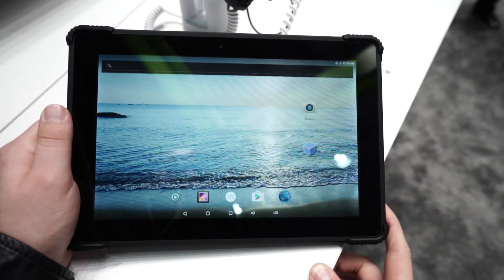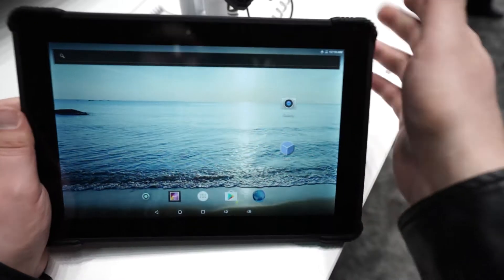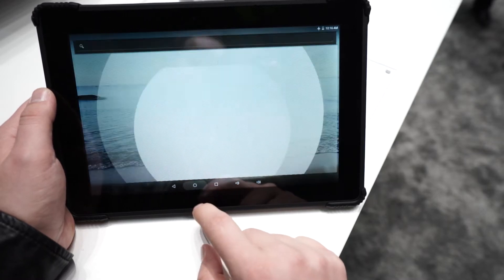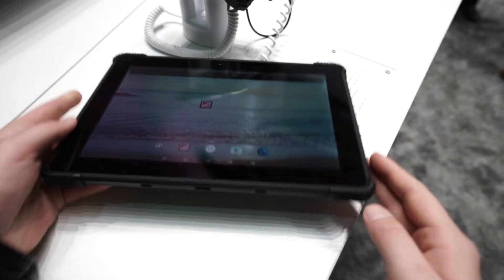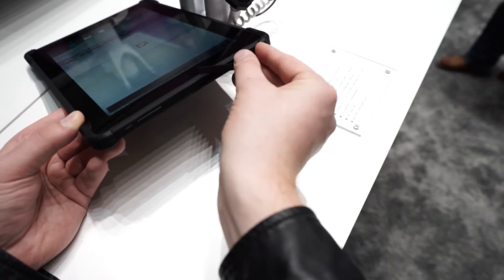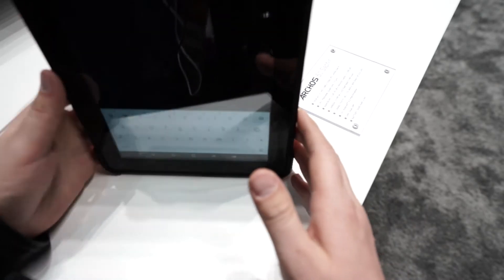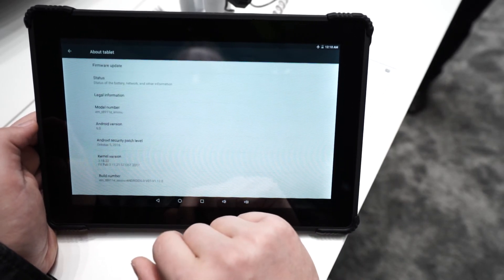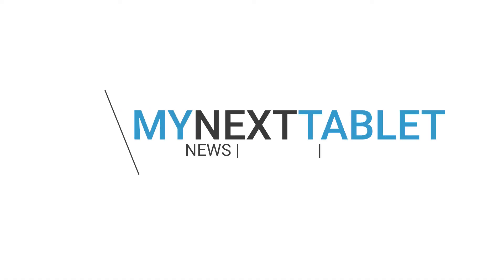Archos 101 Saphir Hands On: A Robust Android Tablet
The Archos 101 Saphir is a robust android tablet that should be pretty cheap. We don't get the best hardware though. The 10.1 inch display has a hd resolution, there's a 1.3GHz MediaTek inside as well as 1GB of RAM and 16GB storage. The good thing: Once it is shipping it should run Android 7.0 Nougat. What do you think of the Archos 101 Saphir?